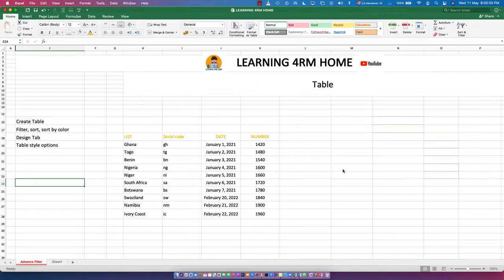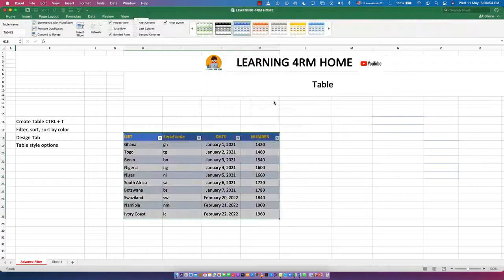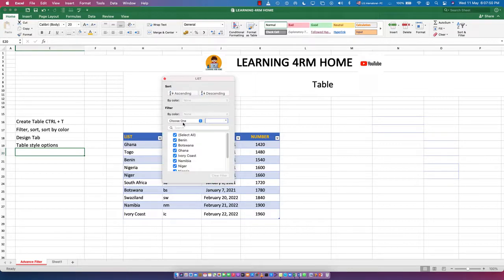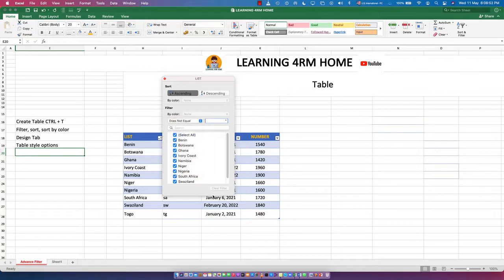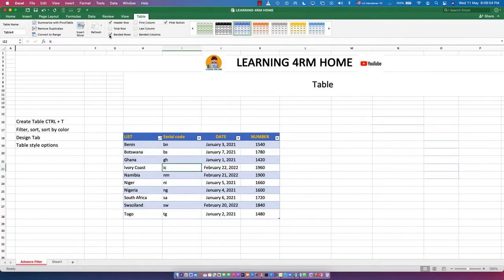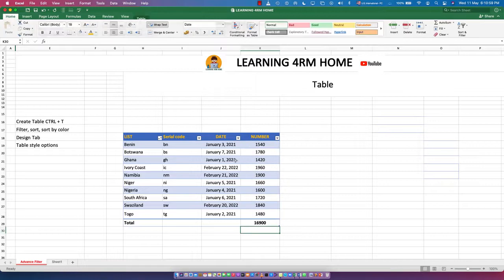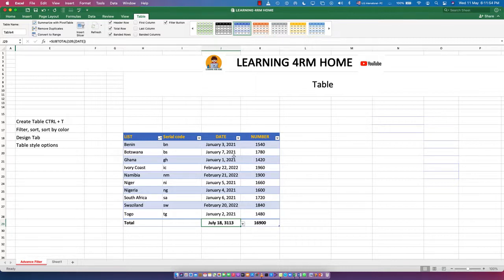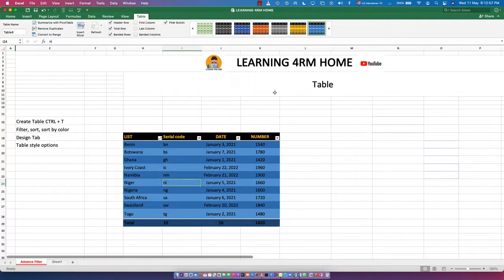MS EXCEL Tutorials for Beginners - 12 - Basic Table.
Apps Explorer Hub presents: MS EXCEL Tutorials for Beginners -12 - Basic Table.  Please watch the full playlist to understand the usage of MS Excel App.